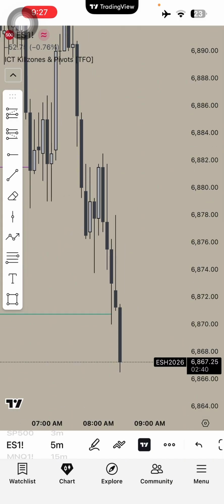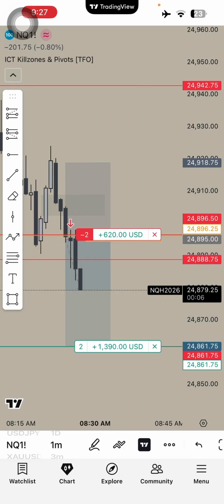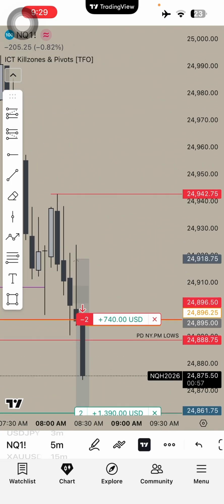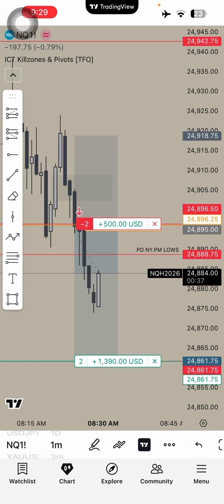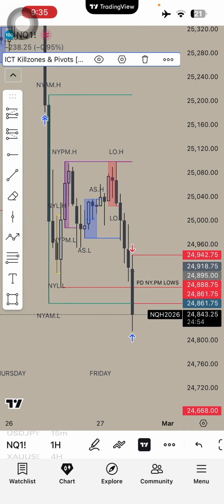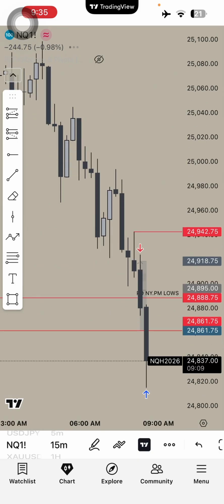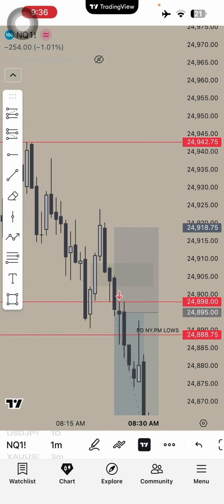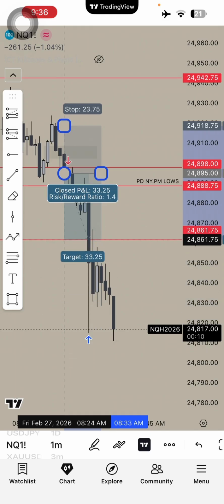I Don’t Chase. I Take.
5 minutes. That’s all it took.

$1,800 transferred from indecision to discipline.

You call it volatility. I call it opportunity.